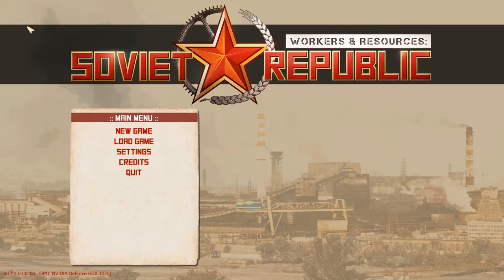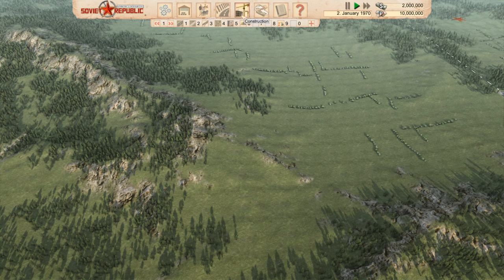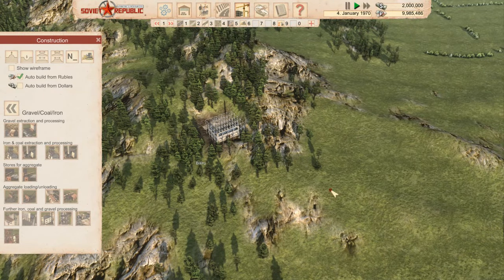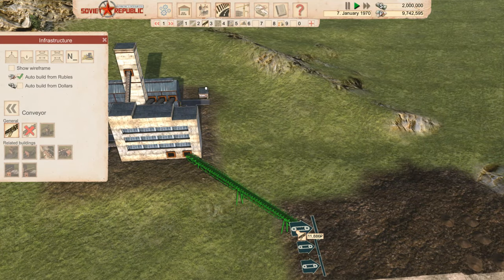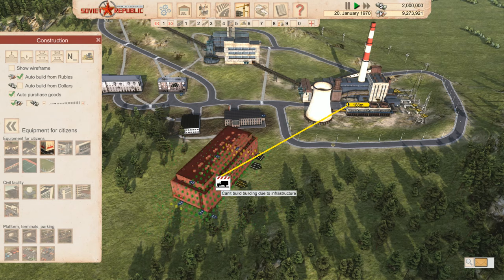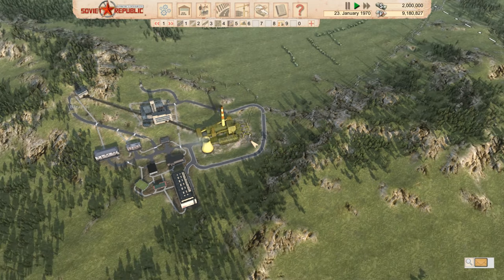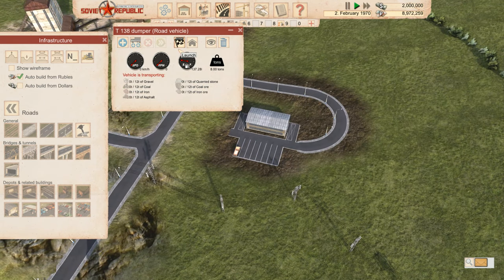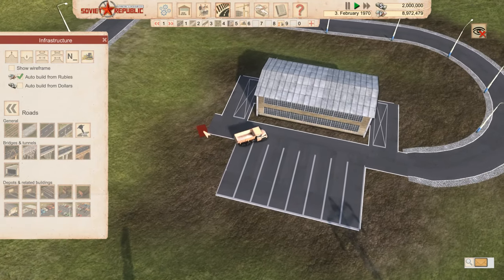Workers & Resources Soviet Republic #01 Getting Started, Tutorial, Guide, Review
Features

Manage all aspects of your own republic with planned economy, including mining resources, manufacturing goods, construction, investments, and citizens too.

Create your own industrial complexes with loading and unloading stations, storage, warehouses, and factories.

Build the infrastructure and manage its traffic, including roads, railways, sidewalks, conveyors, wiring, and pipelines. Wisely place and connect factories, houses and warehouses, and make the most efficient connections.

Plan and build the living areas with everything your citizens may need to live their happy life, such as playgrounds, cinemas, taverns, and shops.

Send your citizens to the mine to get coal, iron and other natural resources; or send them to the fields to pick up the crops; or take them to factories to produce manufactured goods.

Sell and purchase resources and goods from western countries or other soviet countries to get dollars or rubles and buy the products or resources you need ... or invest in new infrastructure or buildings.

Enjoy authentic soviet buildings and vehicles, as well as realistic landscapes of the 60's to the 90's.

Play the way you want! You can focus on getting natural resources or products and trade them for money; or you can build a self-sufficient republic; or you can just use the easy sandbox mode with unlimited money/resources and just enjoy building something live.

Economic simulation. Prices of resources on the global market are changing over time as you play –one day you can sell or purchase steel for a $100 per ton, but in a few months the cost can rise to $200 or decrease to $50. The price of everything is connected to the cost of work and resources.

Increasing difficulty. As prices change, the demands of the citizens also change, and you will need more resources to keep them happy and force them to work.